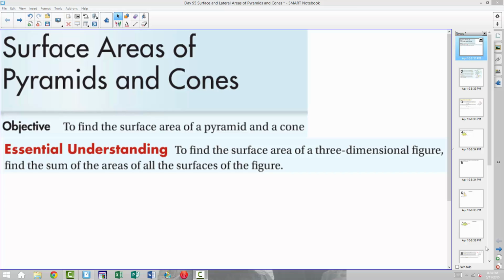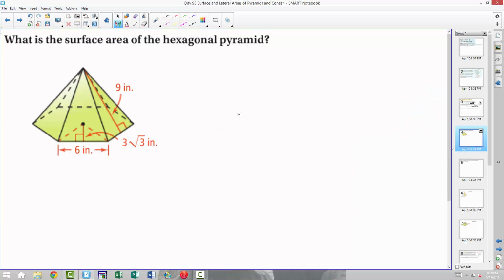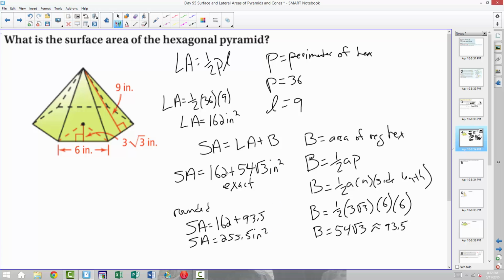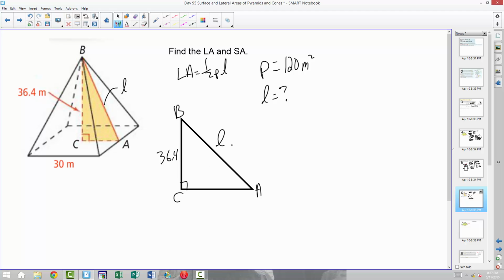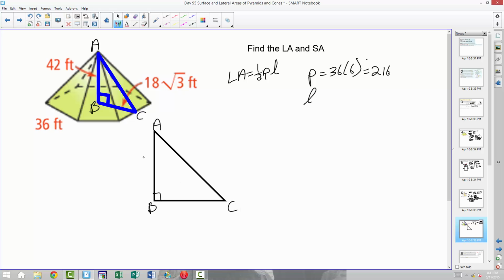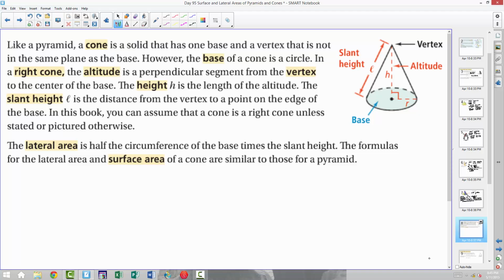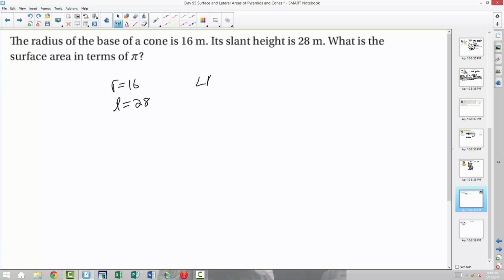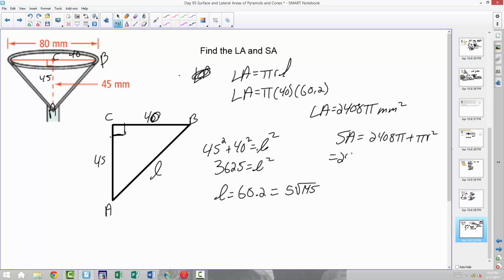Lateral and Surface Area of Pyramids and Cones